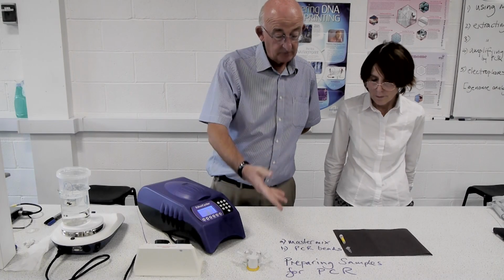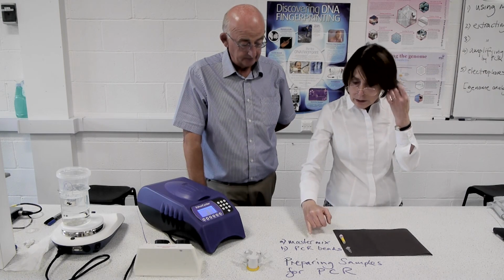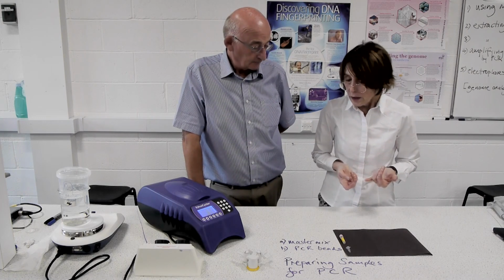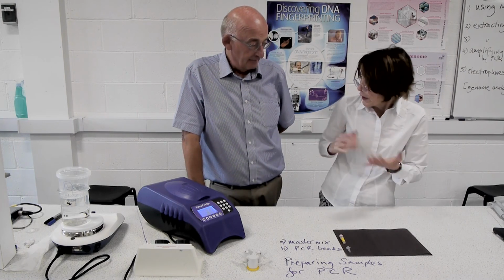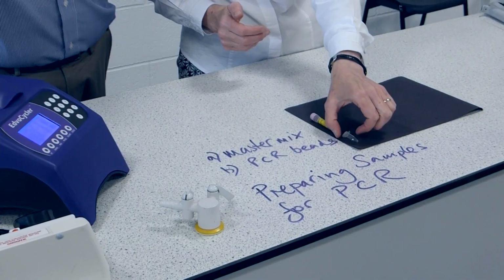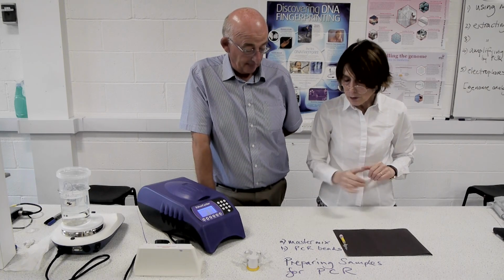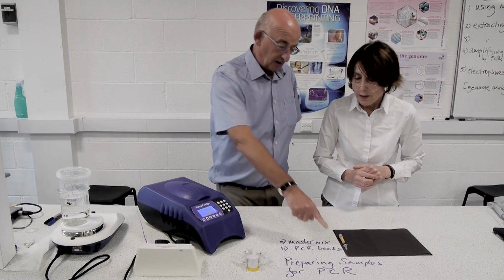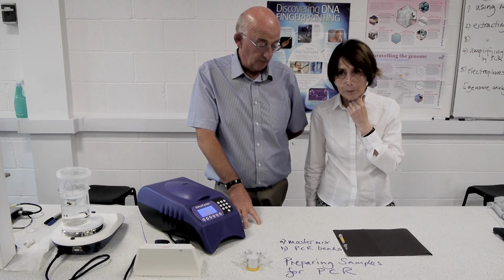PCR preparation 05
Microcentrifuge use to extract DNA samples. Pipetting carefully.

Genetic Technologies: PCR and Electrophoresis

Obtaining cells for PCR
Pipetting skills
PCR preparation
Electrophoresis